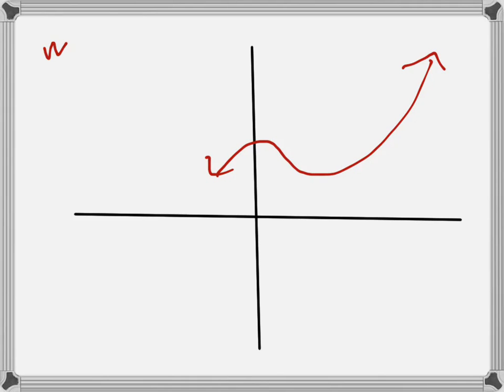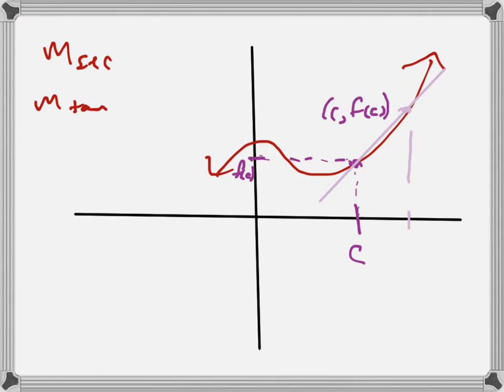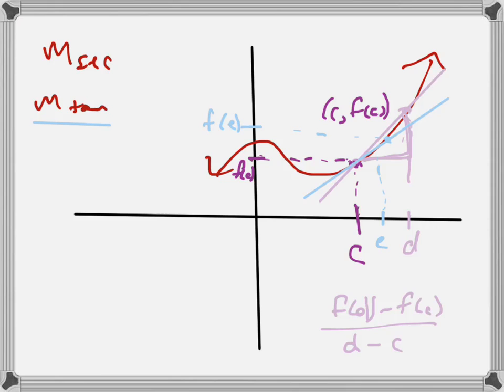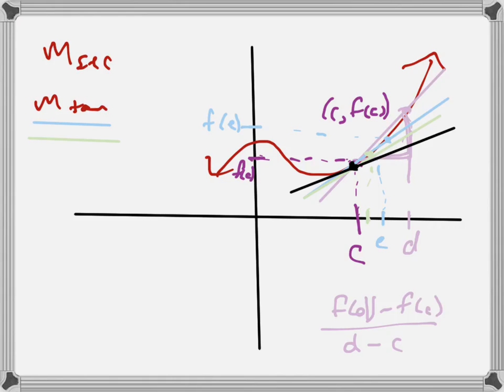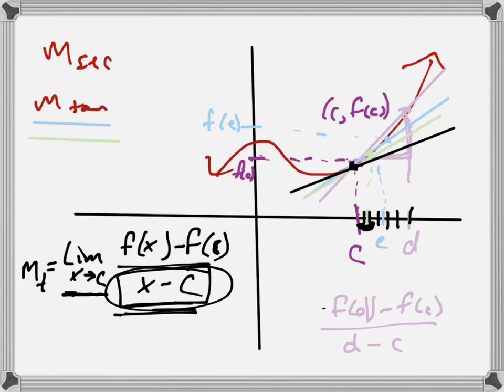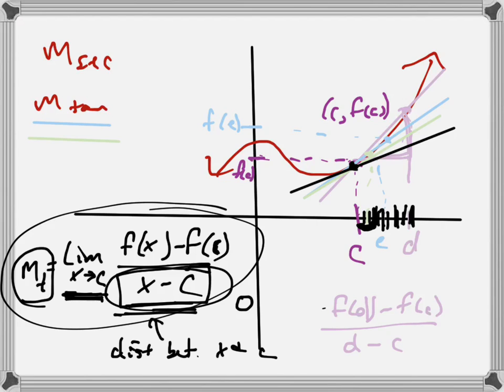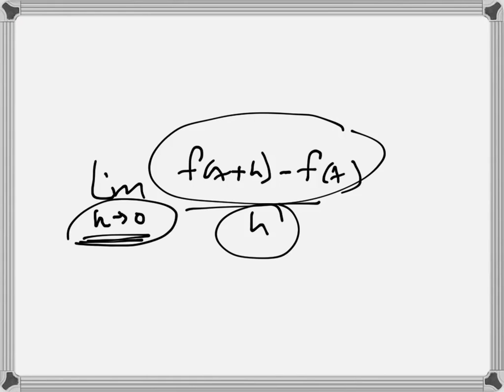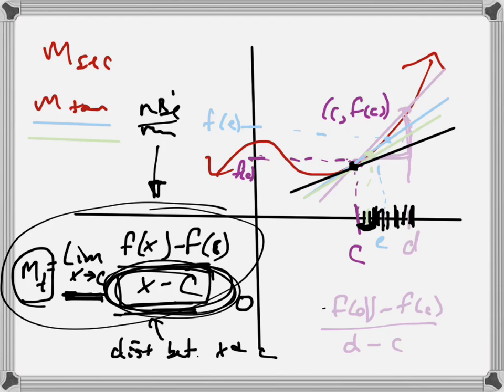slopes of secant/tangent lines